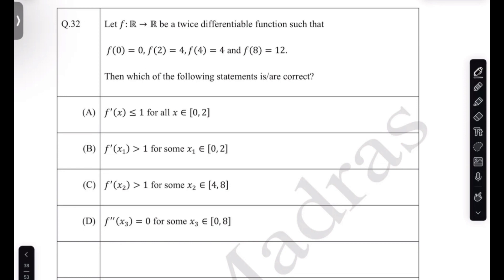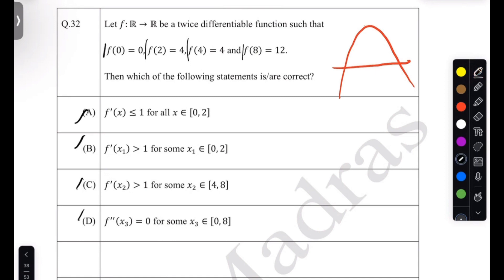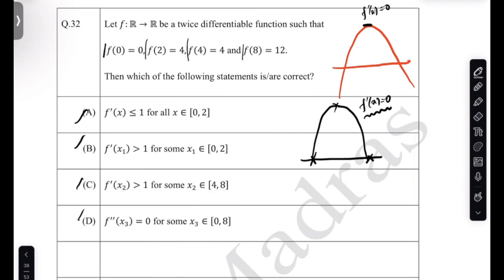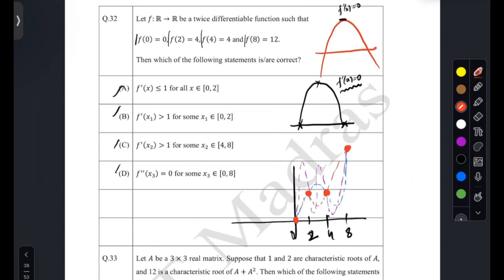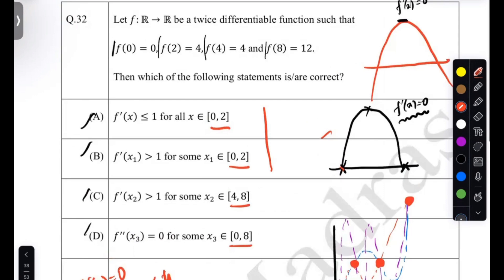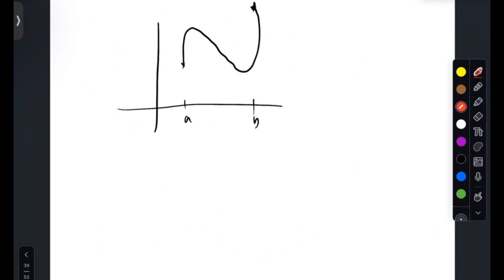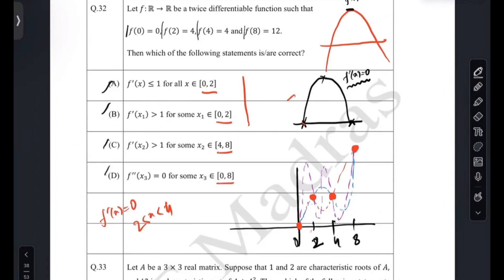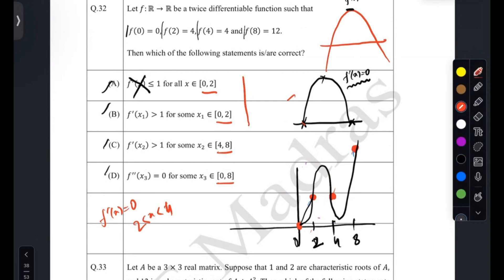IIT JAM 2024 | Problem 32 | Discussion | Cheenta